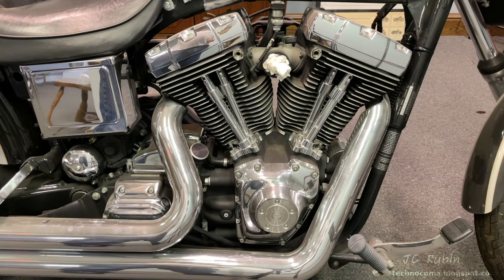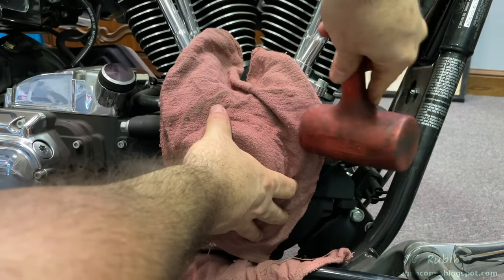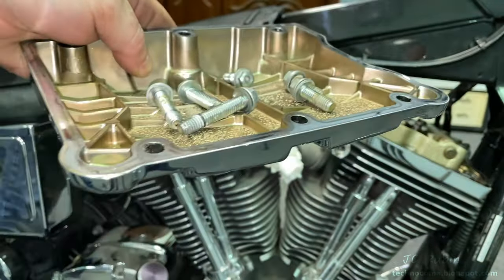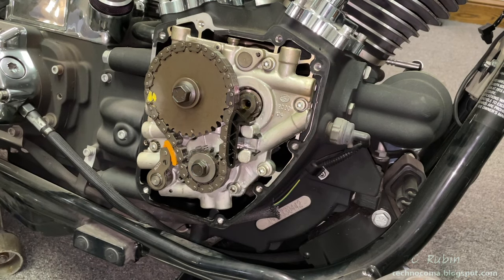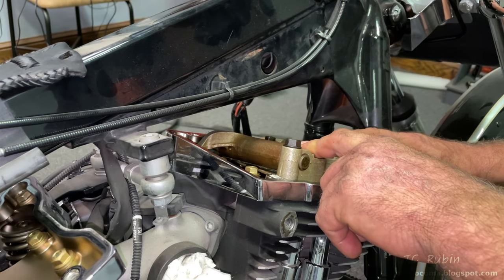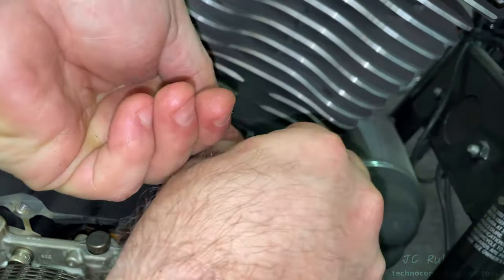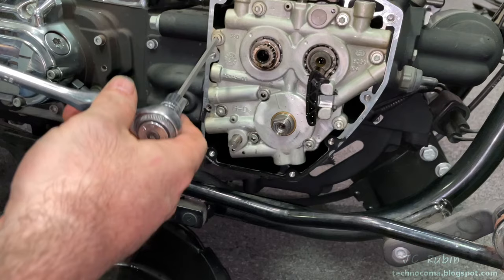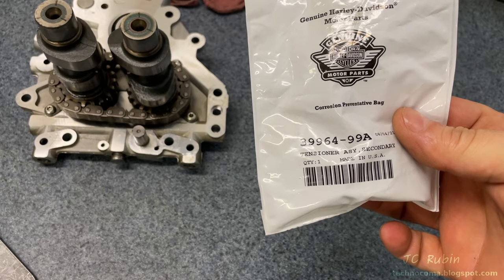Harley Twin Cam Chain Tensioner Replacement with Push Rod Removal Complete - Part 1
Today we will be replacing the cam chain tensioners on this 2003 100aniv twincam.  This will be done by the book with push rod removing them from the top, not with bolt cutters.  At the time, the extent of wear was not apparent and is seen on the video as we open the cam cover.  This bike already has the tank and carb removed as part of other work, link available below.  The only other Item to remove before getting underway is the exhaust, though an account is made of all special parts tools and seals needed.

The cam cover is removed, immediately checking for any broken tensioner material.  If that was found this might be a whole other project, however none was found, though an inspection shows there to be significant wear on the secondary tensioner, and decent wear on the primary.

We will be doing the by the book method whereas the pushrods will not be cut but reused, so they will be removed from the top end, this only accomplished when both valved are closed on the given cylinder.  the rocker assembly removed along with the pushrods allows for the lifter blocks and lifters to also be removed.

It was opted to remove the lifters for inspection, noting their positions before removal, rather than securing them into position.  With all lifters removed,  along with the spark plugs out and the transmission in 5th gear.  The tire could rotate the engine to TDC as annotated by the markings. Then the outer cam chain bolts can be loosened with the tensioner locked in the open position with the special tool.  Once the chain is removed, the first of two tensioners comes out.  At this point the entire assembly holding the cams and oil pump can be removed.  Note that I am also disassembling the oil pump from the unit.  If not needed this is not required nor recommended.

Once the Unit is removed, the secondary tensioner can be removed with the secondary tensioner removal tool.

This brings us to part II, reassembly.

Twincam rebuild kit   jgi-25244-99-k
Cam chain tensioner 39954-99a
Cam chain tensioner 39964-99a